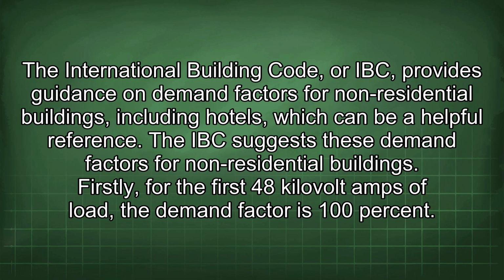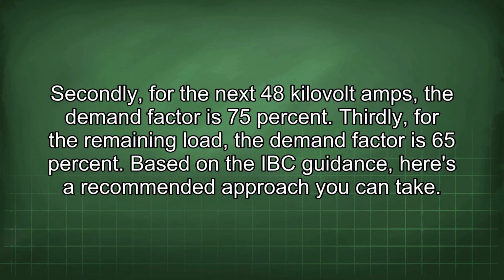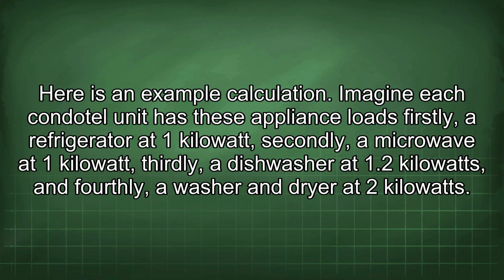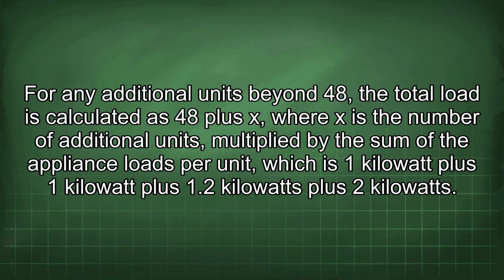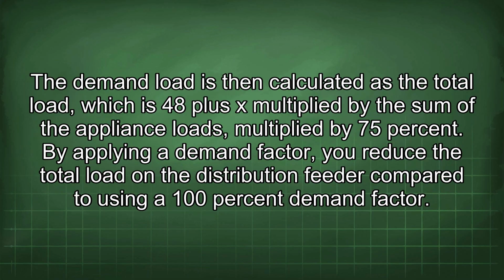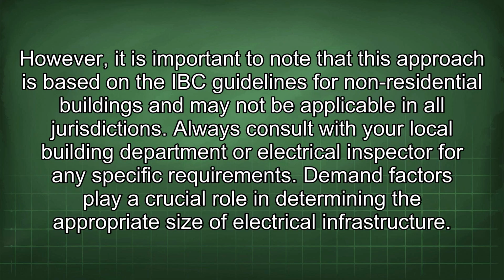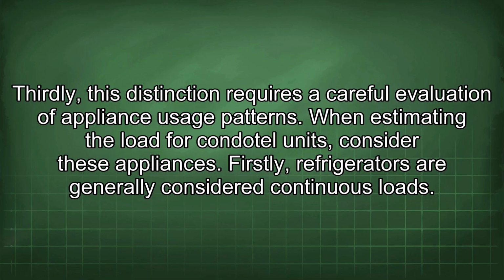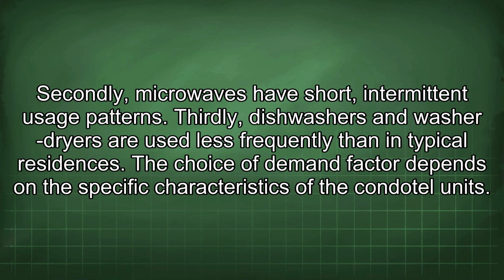Condotel Electrical Load Calculations Demand Factors Explained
Calculating electrical loads for condotel units requires careful consideration. Since they aren't dwellings, standard residential demand factors don't apply. This video explains how to apply appropriate demand factors for condotel appliance loads.